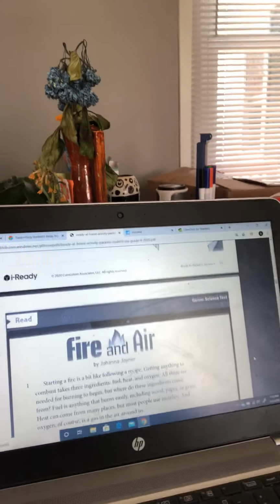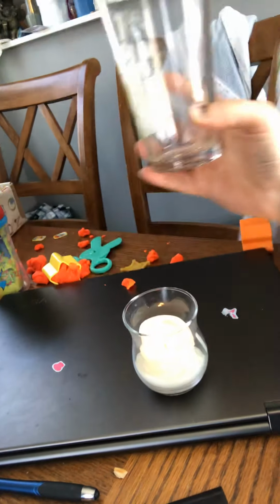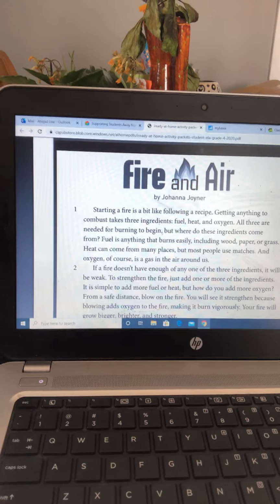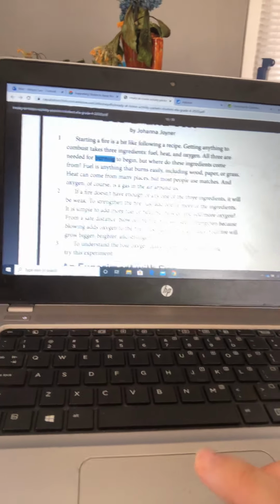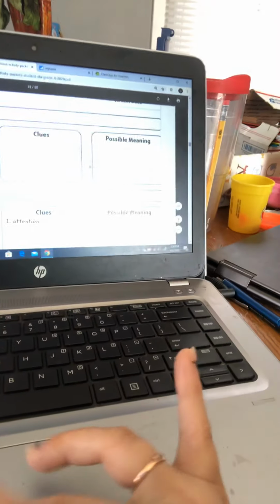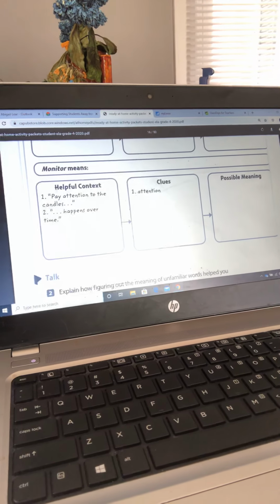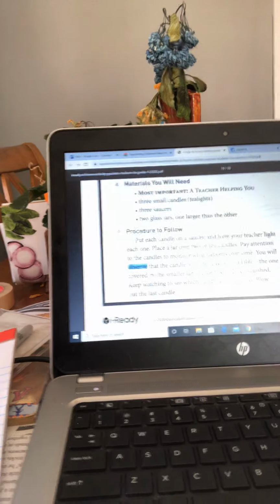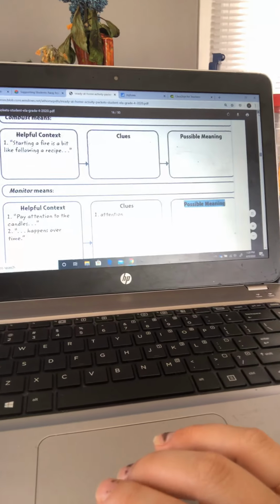Lear Fourth Grade Lesson 3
Context Clues 2